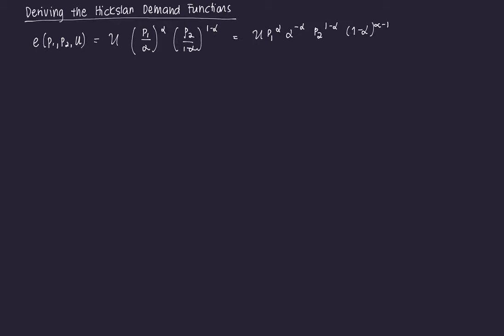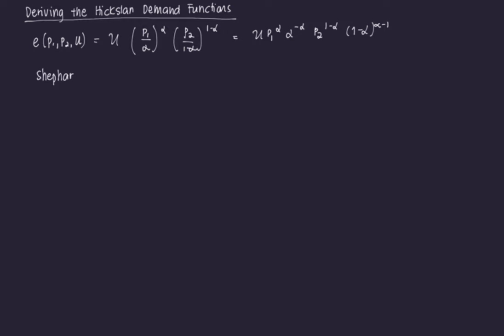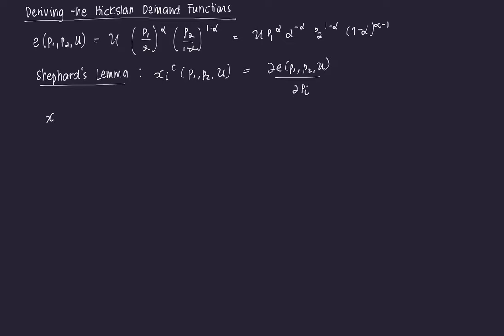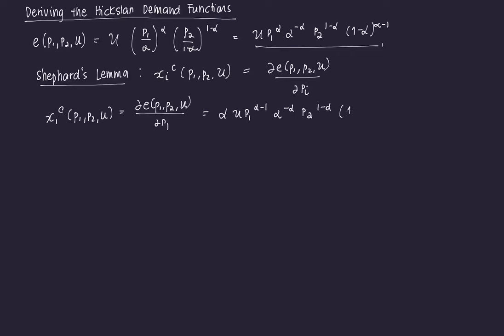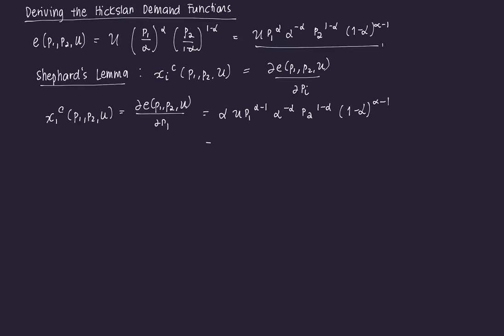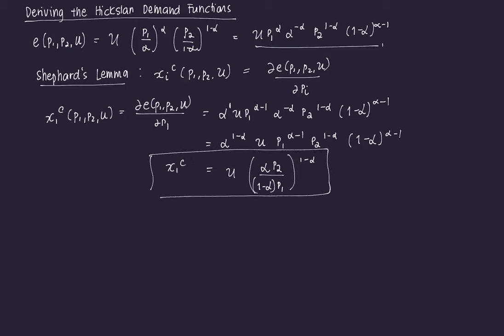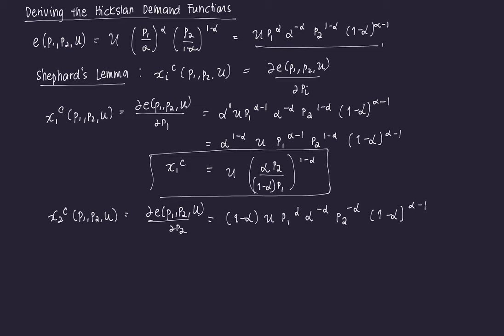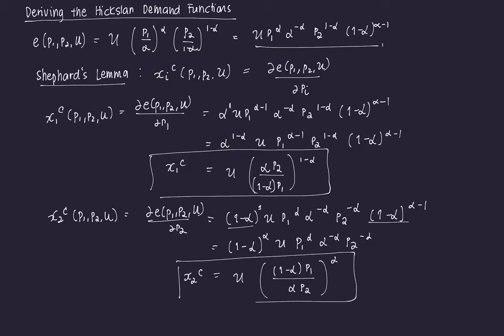Hicksian Demand Functions and Shephard's Lemma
This video details the derivation of the Hicksian Demand Functions using Shephard's Lemma